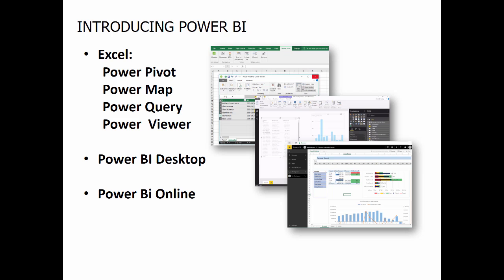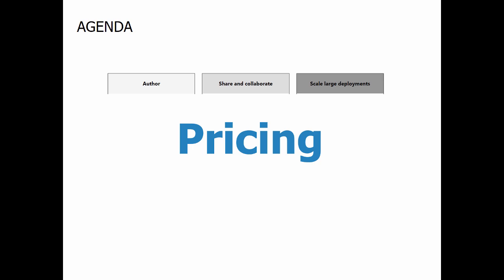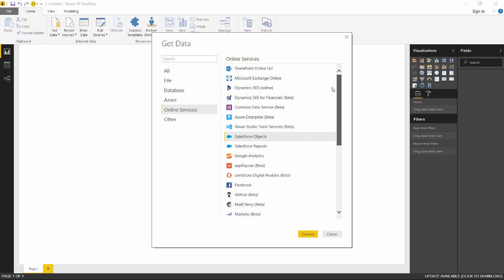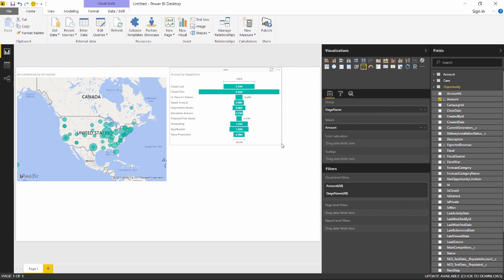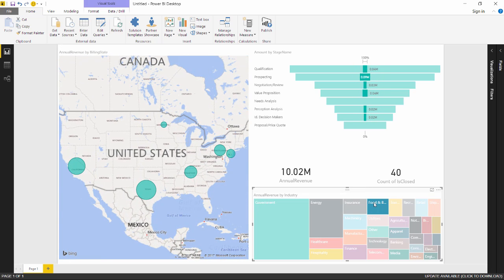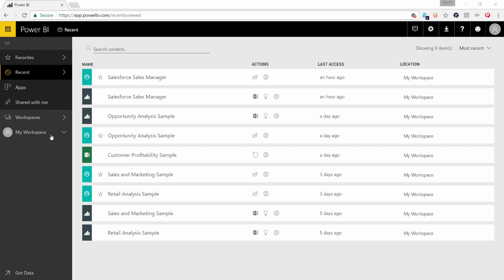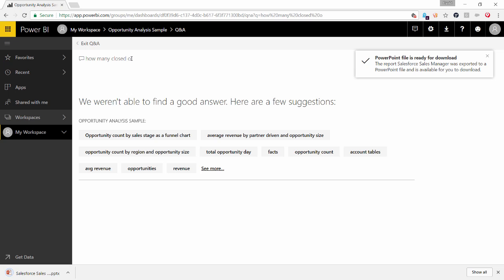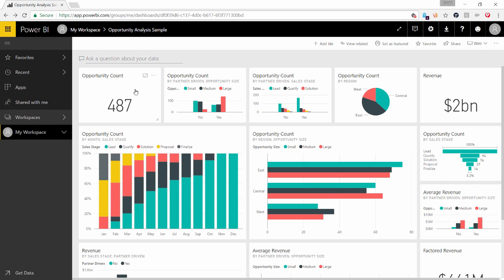Power BI and Salesforce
Get Started using Power BI and how to connect to your Salesforce data.